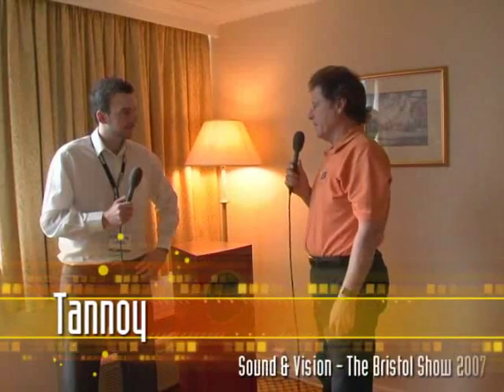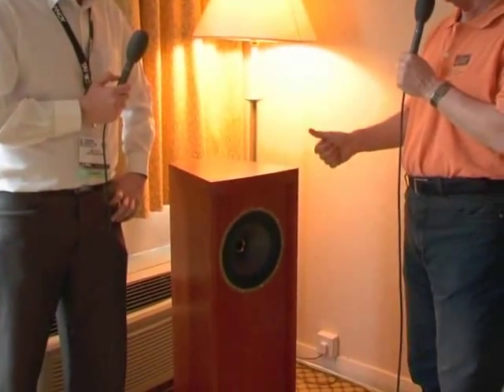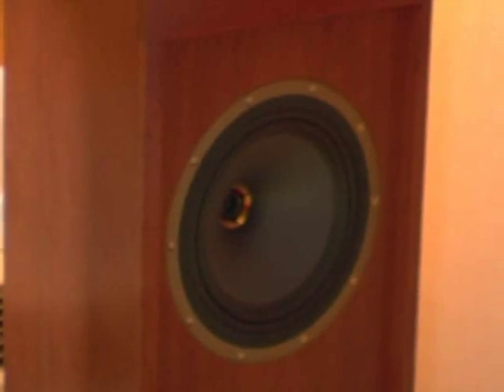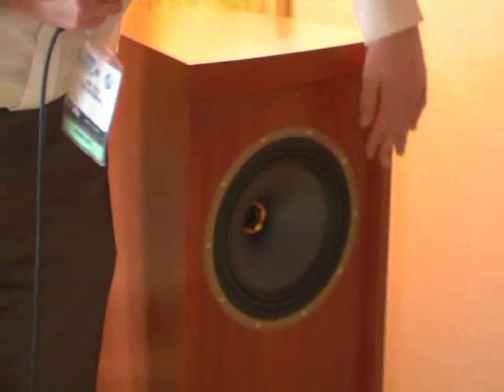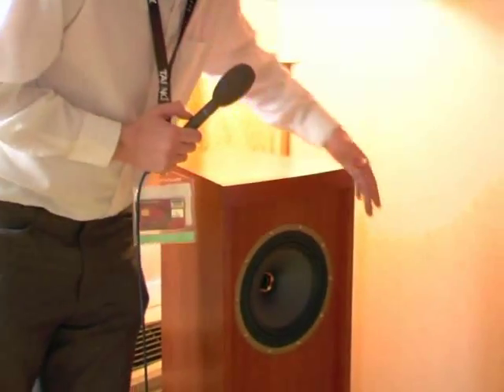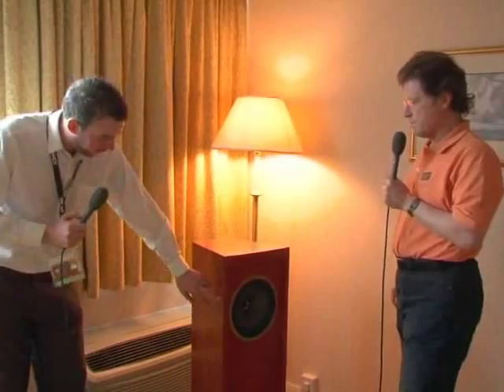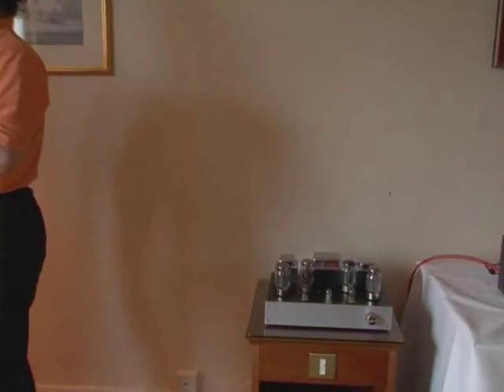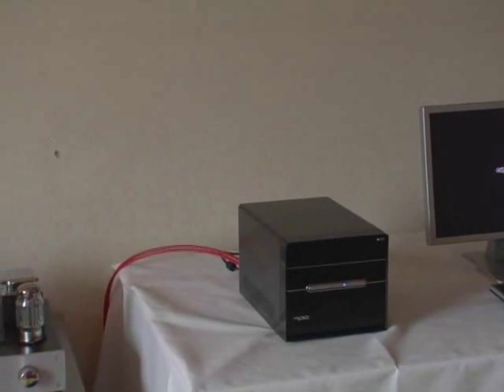Tannoy launches Glenair 10 and Special Edition models (Th...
Tannoy launches Glenair 10 and Special Edition models (The Bristol Show 2007)